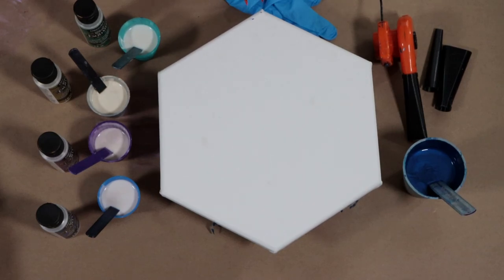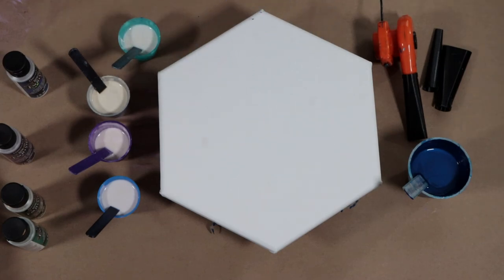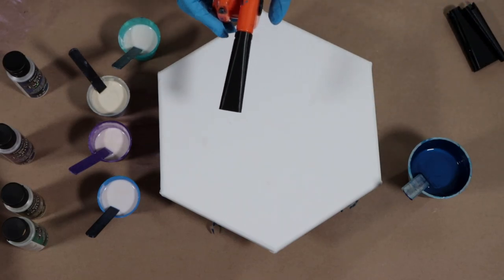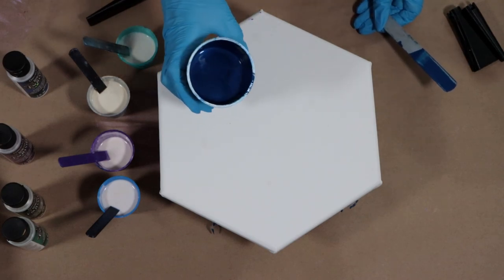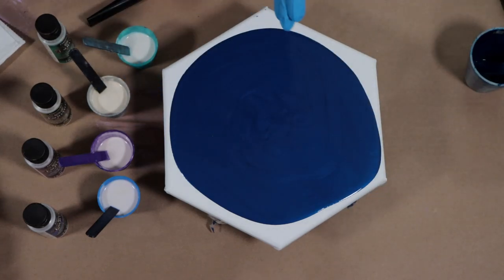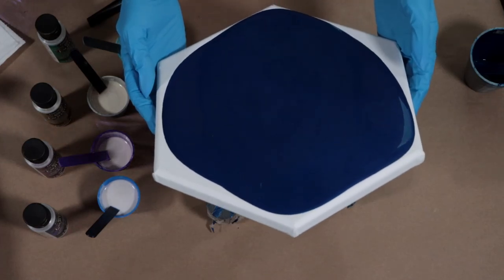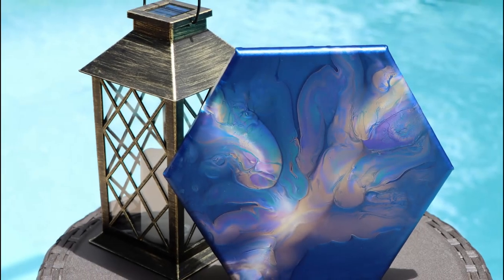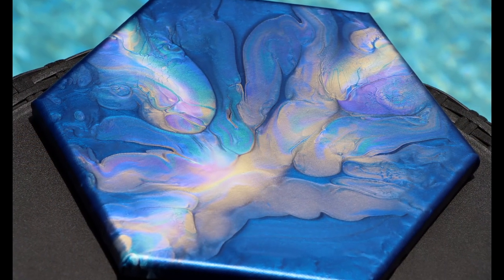DecoArt Enchanted Acrylic Paint, its this easy to use for beautiful results!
DecoArt Enchanted Acrylic Paint, so easy to use for beautiful results!

𝕄𝕪 𝟛𝔻 ℙ𝕣𝕚𝕟𝕥𝕖𝕕 𝔸𝕔𝕣𝕪𝕝𝕚𝕔 ℙ𝕠𝕦𝕣𝕚𝕟𝕘 𝕋𝕠𝕠𝕝𝕤:
𝗔𝗰𝗿𝘆𝗹𝗶𝗰𝗣𝗼𝘂𝗿𝗶𝗻𝗴𝗧𝗼𝗼𝗹𝘀.𝗰𝗼𝗺

Chapters
00:00 Intro
00:18 Set up and Paint selection
01:54 Mini Blower and attachments
03:51 Applying the paint
06:50 Wet Photos
08:20 Dry Photos & Wrap up

Today on Acrylic Pouring with Friends - Art by Tracie Reed I am doing another Acrylic Pour using @DecoArtPaint Enchanted! So easy to use and the results are just wow!!!

This acrylic pour painting demonstration is intended to be an overview of the Blowout Technique with a mini blower and my 3D printed mini blower attachments. If you would like to learn more about acrylic pouring, discuss how to use this technique, feel free to leave a reply in the comment section below, and I will answer.

The paints I used today:
DecoArt Enchanted
Iridescent Topcoat Blue, Turquoise, Violet, and Gold
Custom Metallic Blue for the base

𝐓𝐡𝐞 𝐏𝐫𝐨𝐝𝐮𝐜𝐭𝐬 𝐈 𝐮𝐬𝐞 𝐝𝐚𝐢𝐥𝐲 𝐚𝐫𝐞:
12 inch round silicone mats Red
12 inch round silicone mats Black
Magnetic Mixer with stir bar
1 Inch Magnetic Stir Bars + Magnetic Retriever